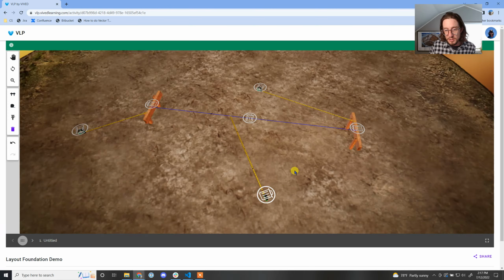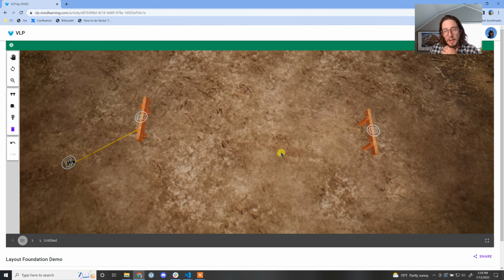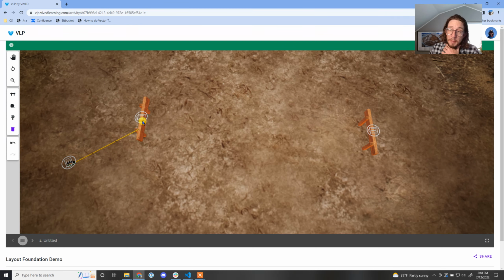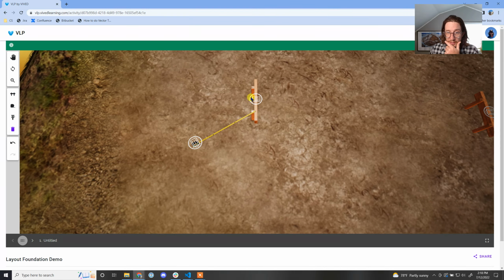Layout Foundation - Delete Tool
Learn how to use the Delete Tool in the Layout Foundation App